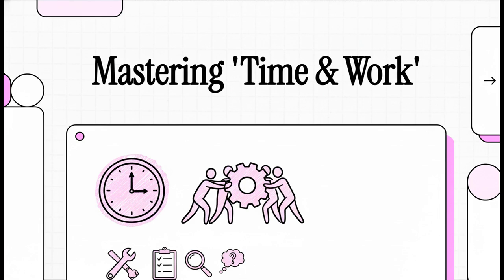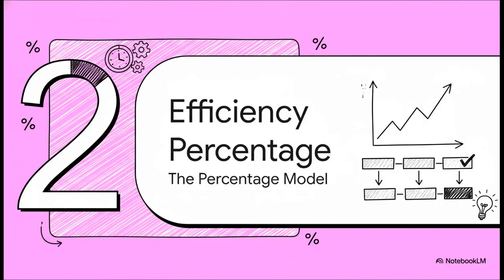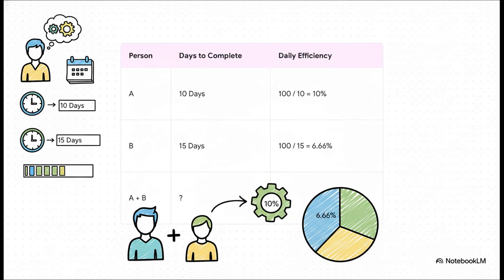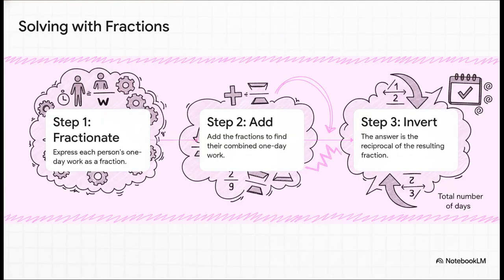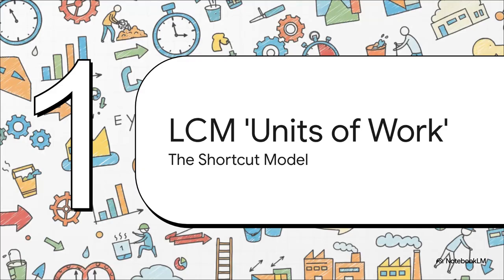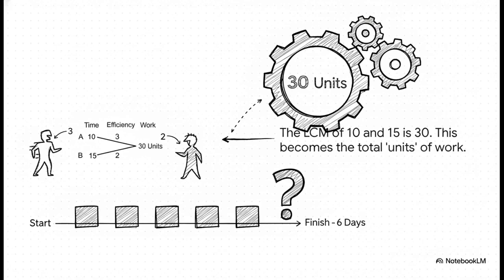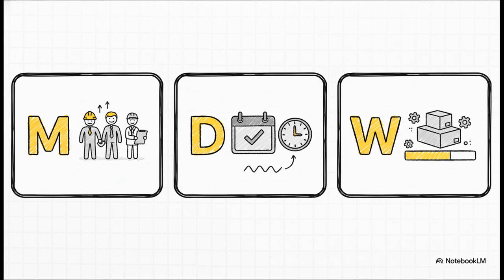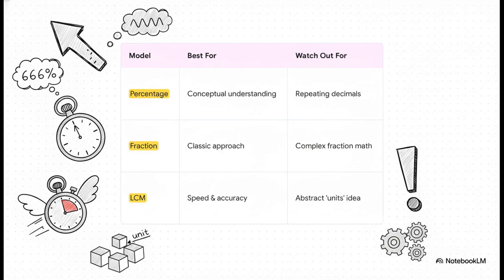Aptitude: Work part 2 : Problem Models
Courtesy: Notebook LM